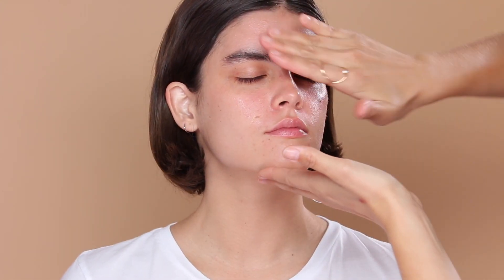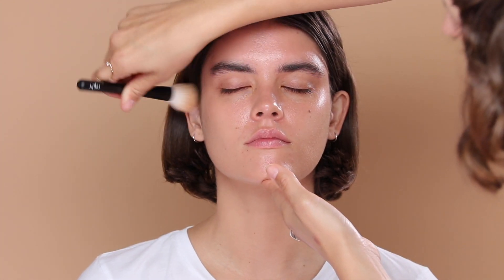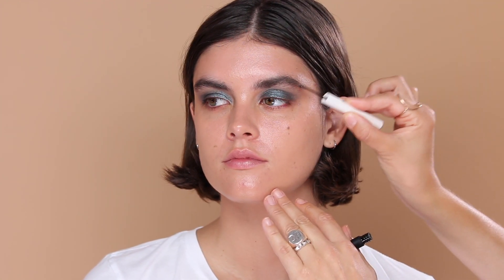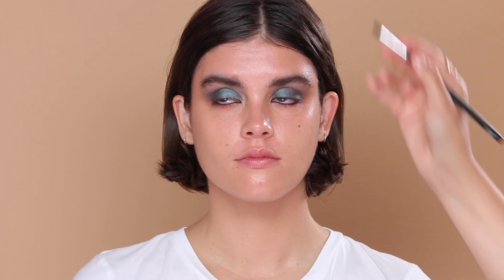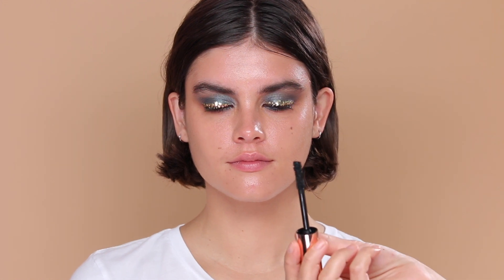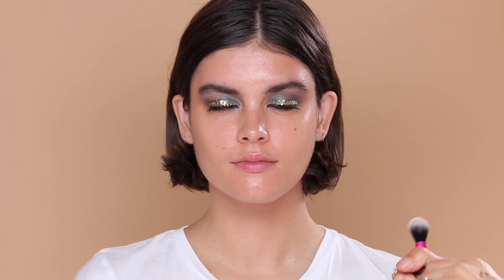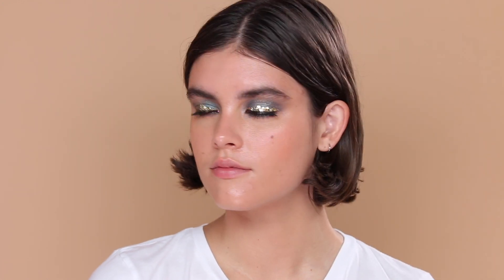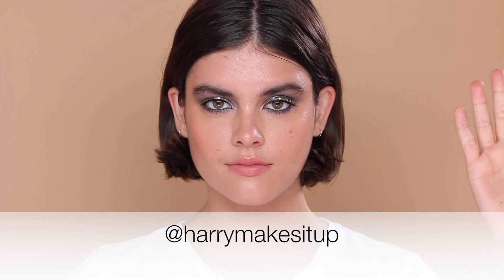Euphoria Inspired Makeup Grown Up Glitter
Euphoria Inspired Makeup Look Grown Up Glitter

-Vintners Daughter Botanical Serum
-Dior Forever Skin Glow Foundation
-Armani Eye Tint Shade 25
-Em cosmetics Brow Cream Brunette
-Charlotte Tilbury Rock n Kohl Marlene Midnight
-Kevyn Aucoin The Etherealist Super Natural Concealer
-Nars Liquid Blush Lustre
-Tom Ford Lip Colour Sable Smoke and Blush Nude
-Hourglass Veil Translucent Loose Powder
-Hourglass Ambient Lighting Powder Diffused Light
-Makeup Revolution The Mascara Revolution